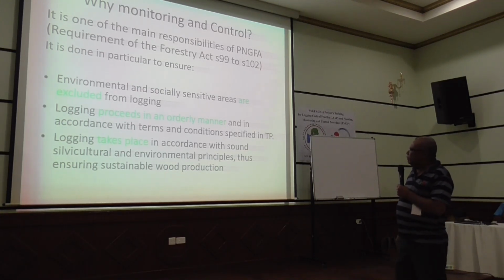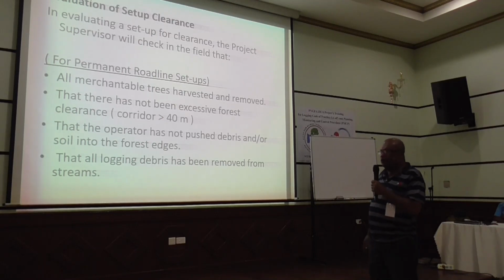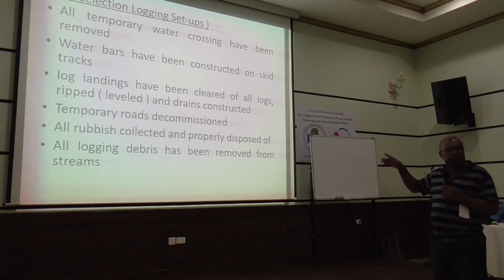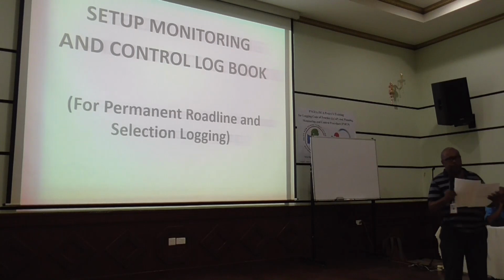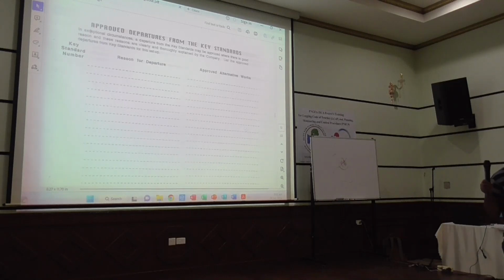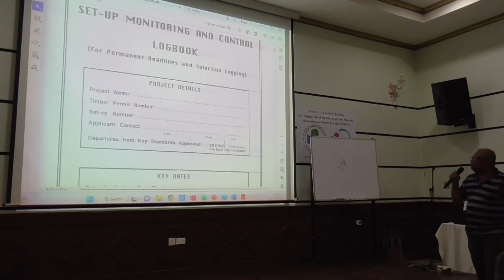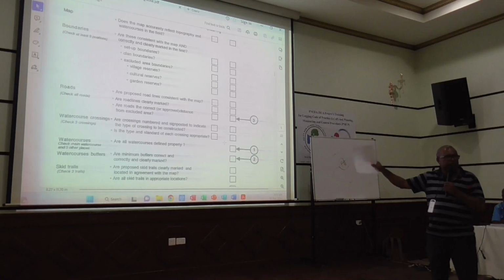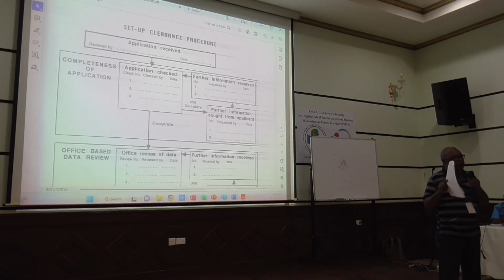LCoP/PMCP Training 004 PMCP Mr. Peter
PNGFA-JICA Project Training
for revised LCoP and PMCP